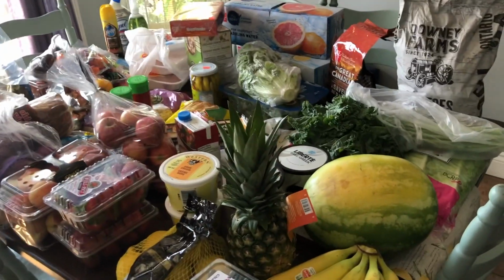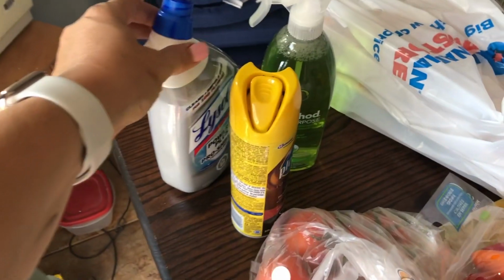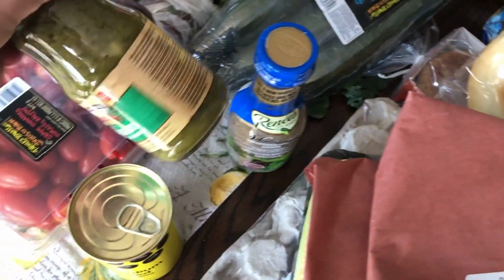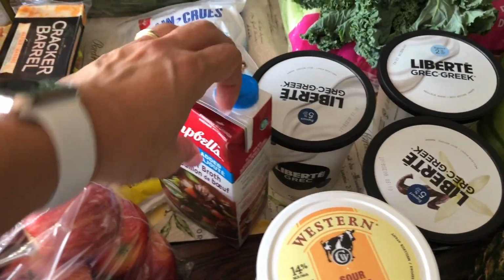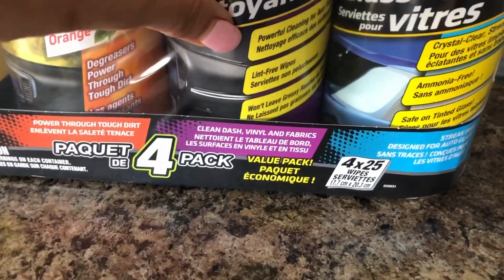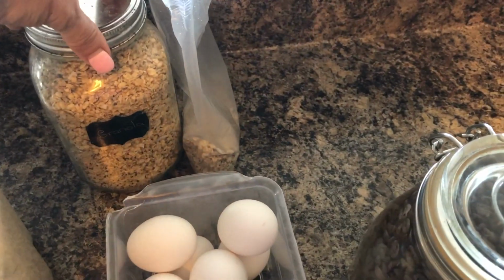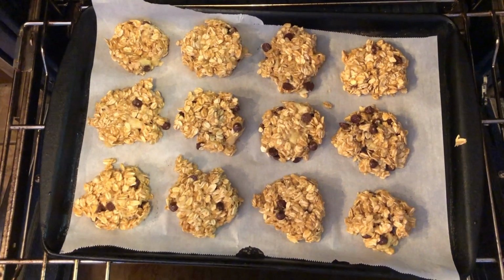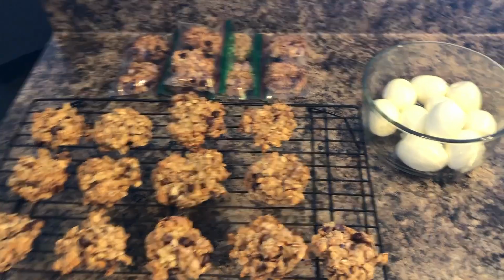Grocery Haul and Weekly Meal Prep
HUGE HEALTHY GROCERY HAUL | healthy meal ideas, snacks and weekly meal prep for the whole family.

Let’s Connect

Or